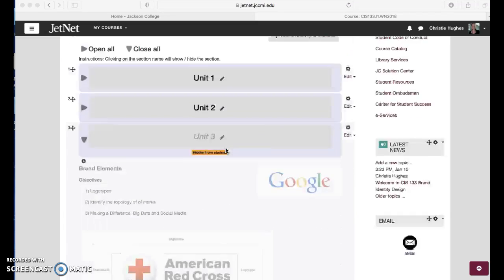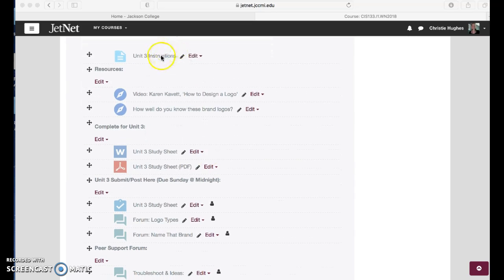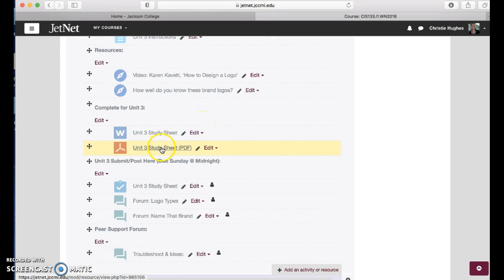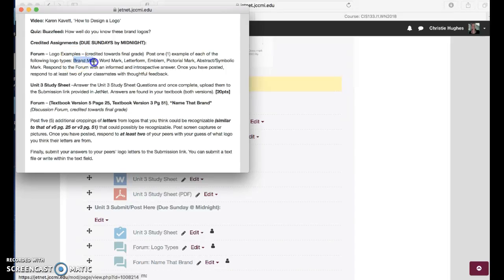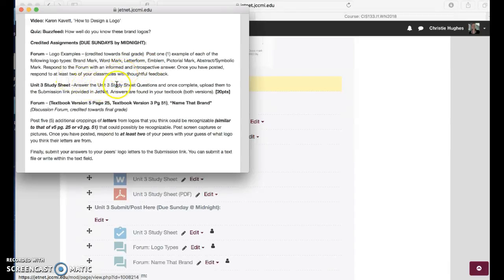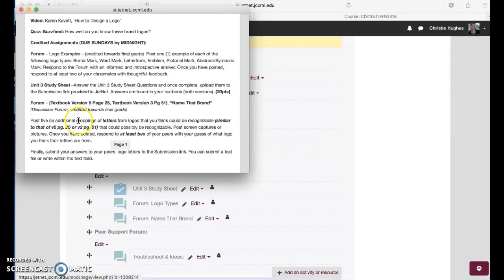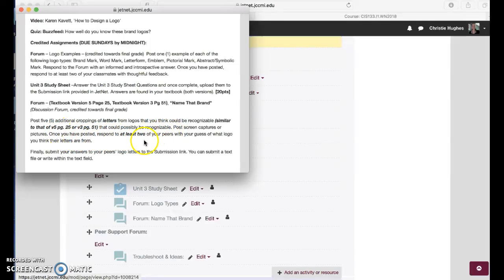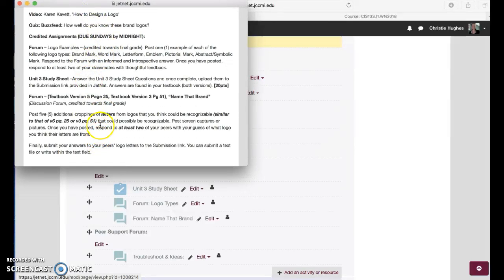CIS 133 - Unit 3 Overview